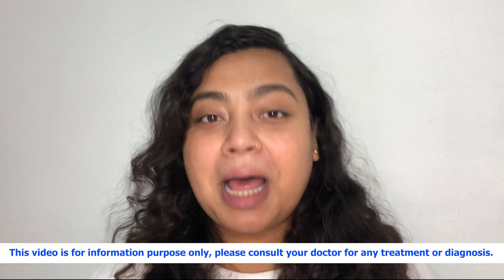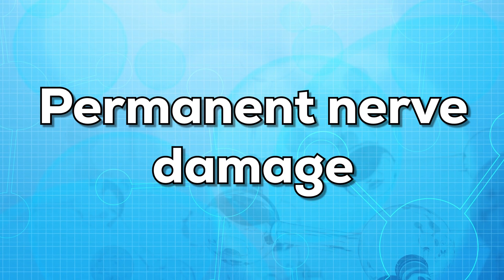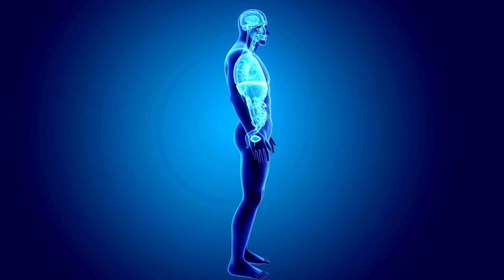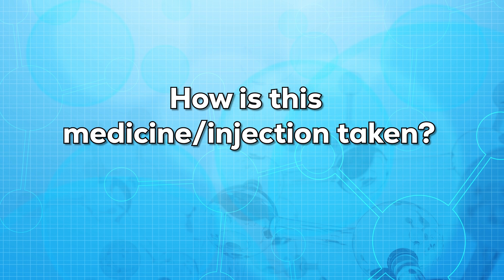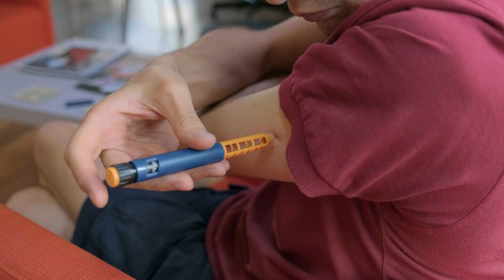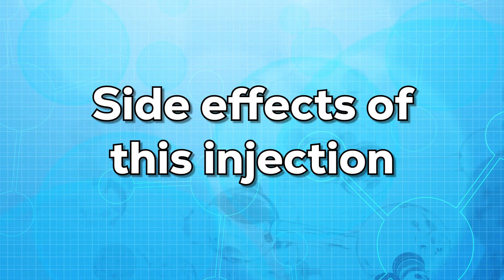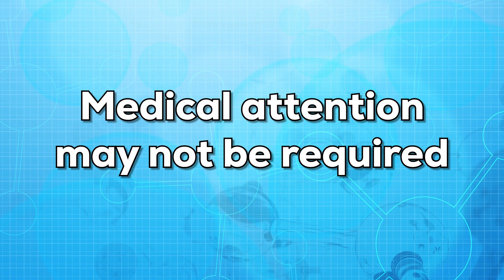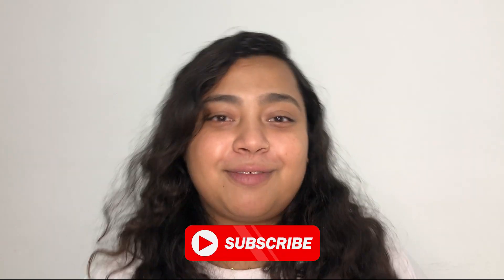Vitamin B12 Injection - Benefits, Side Effects, Deficiency & How to Use B12 Shot?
What is Vitamin B12 injection and when should you take it? This can only be understood by learning what exactly is Vitamin B12 and what is its role for the normal functioning of the human body. Let's do it then. Let's understand the Vitamin B12 and its deficiency to understand what is the B12 shot, what are the benefits of the B12 injection and when to take it.